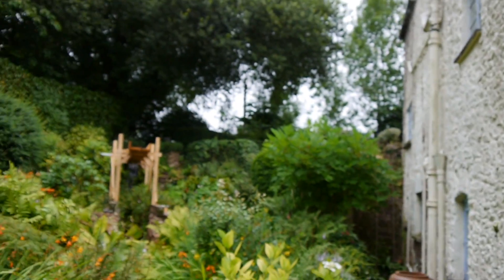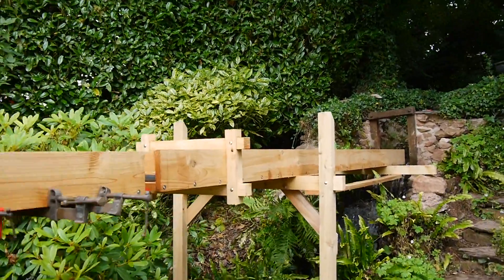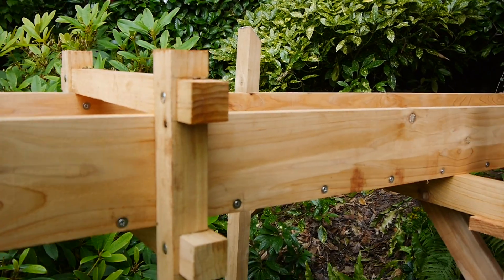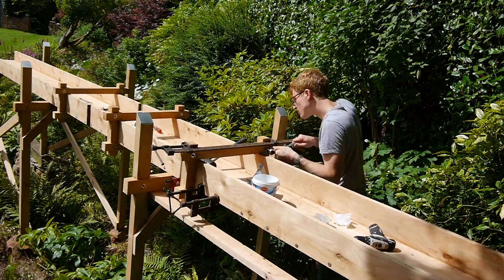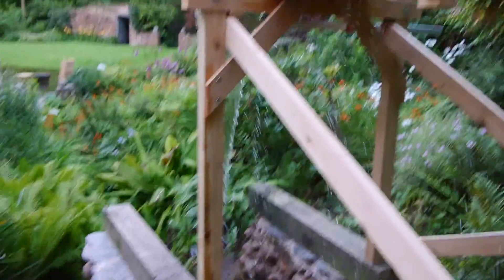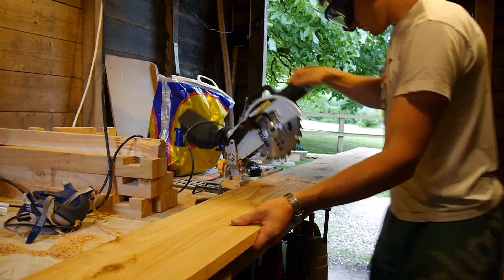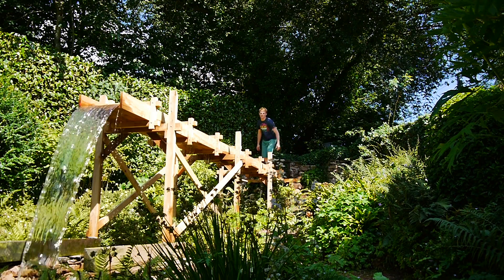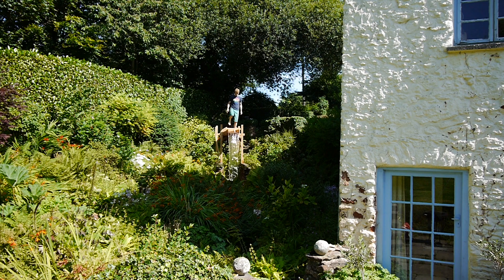Building a water wheel Ep. 5 - Flume Pt. 3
This is a record of the homemade overshot aluminium water wheel I built summer 2015 to generate electricity for my house. In this episode I finish the flume by installing the channel on the scaffold and  build a connecting section to carry water from the sluice to flume.